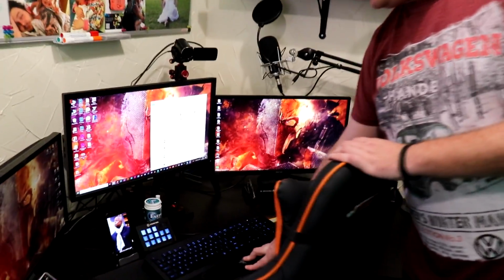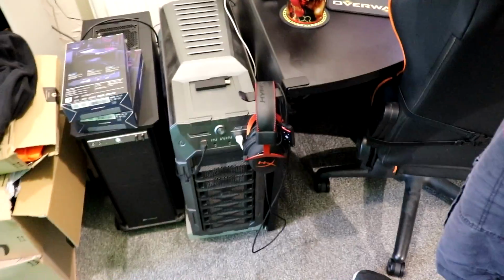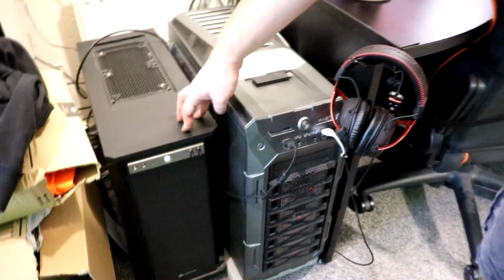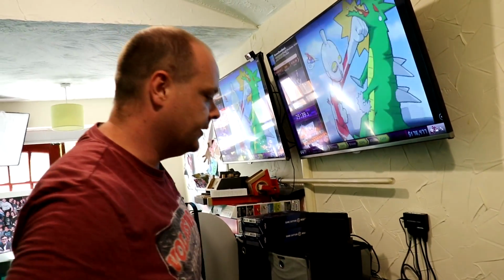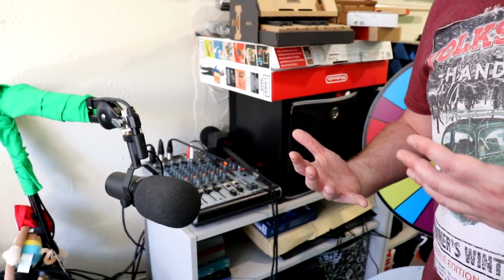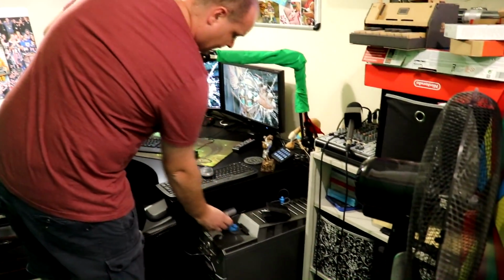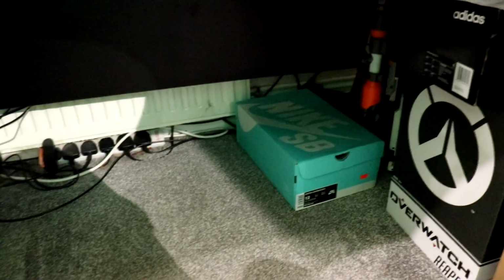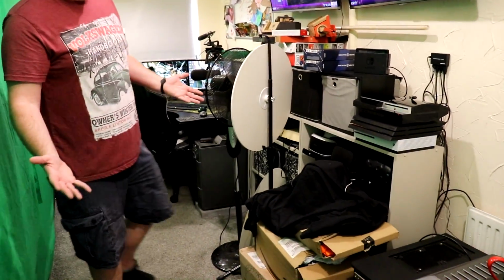The Office Situation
Were cramped but we're on the lookout for a bigger office! Take a look around where Mike & Andy work!
For a chance to win an Elgato Capture card, send a tweet to @preachgaming & @elgatogaming with a message and the hashtag
GOOD LUCK!